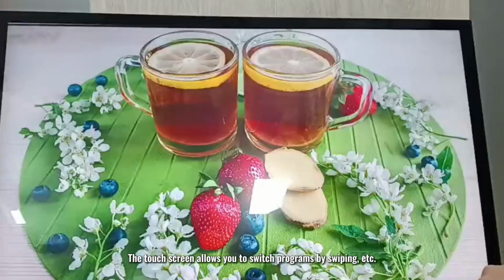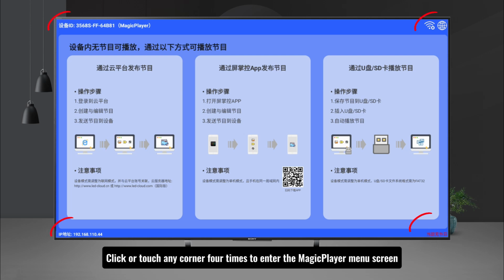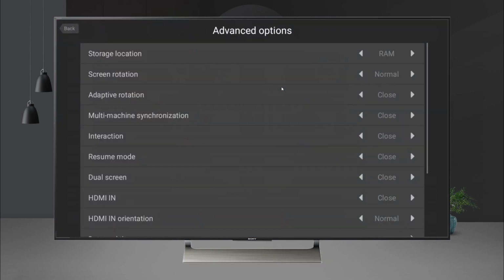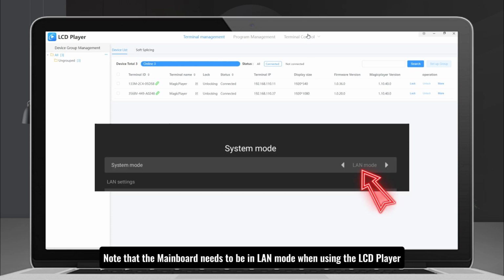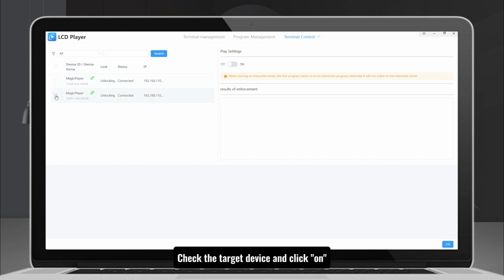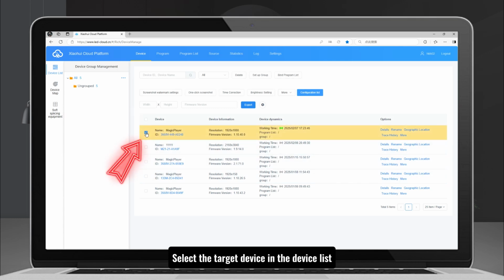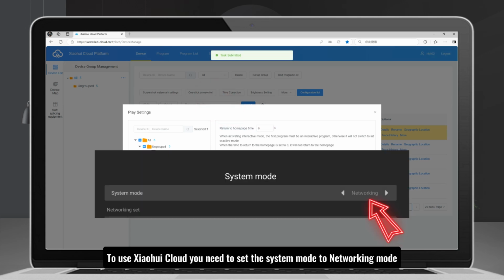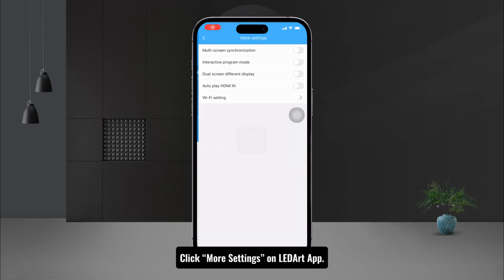How to use the button interaction function of the Android controller for LCD Digital signage ？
Huidu LED controller wishes you peace, joy and happiness through the coming year. Huidu, being together with you!

We have been committed to professional led display controller since 2009.Our products are very popular in 96 countries and regions all over the world.